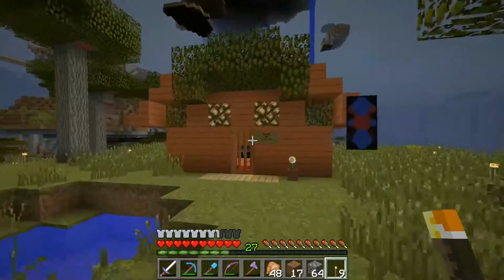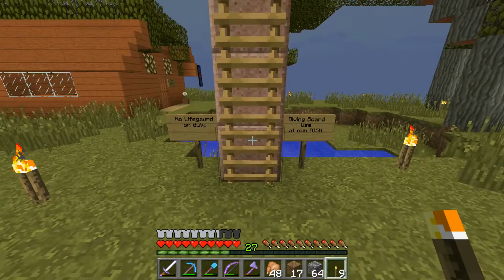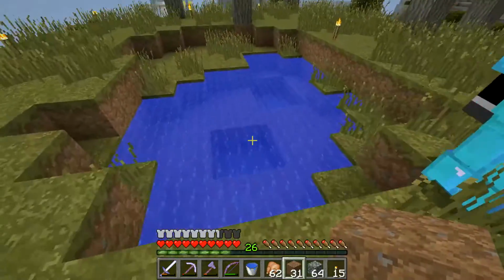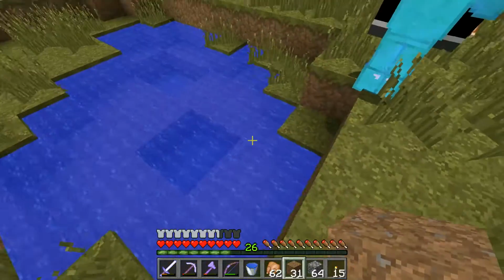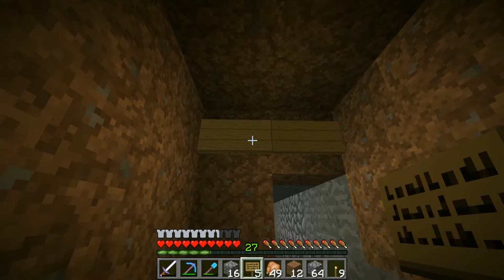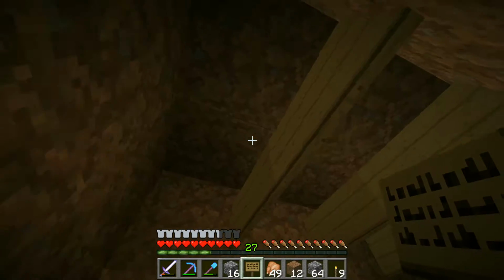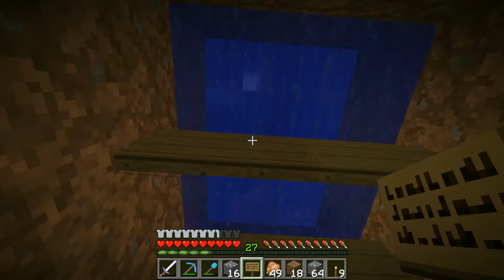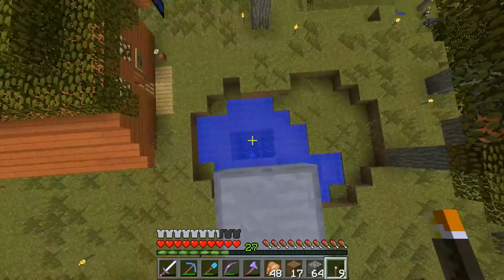Minecraft Fall Damage - Diving Board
I make a diving board into a pond that has a really long drop..